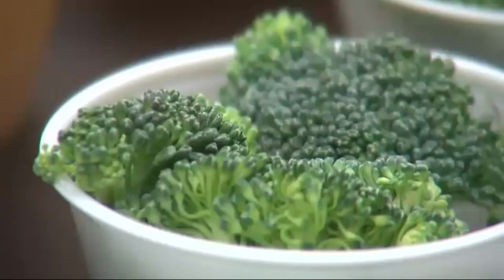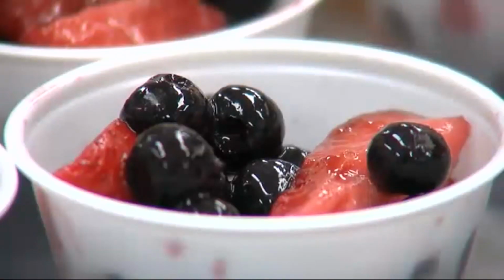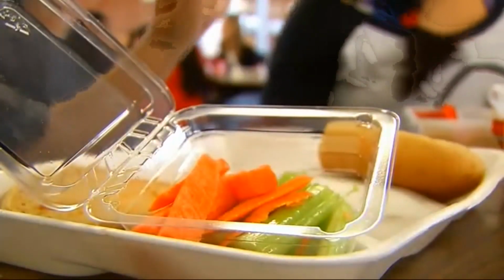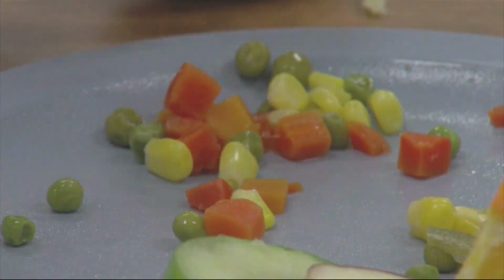Linn County health educator offers tips on ideal school lunch for fullness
The life of a student in school can be a difficult one if you are not prepared.

There are already so many things to worry about when you go to school, that it can be exhausting.